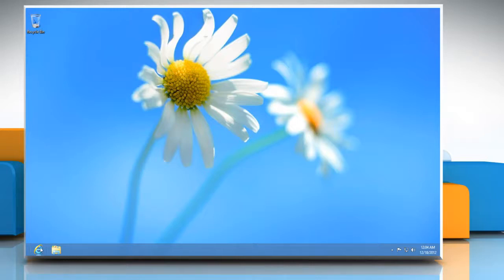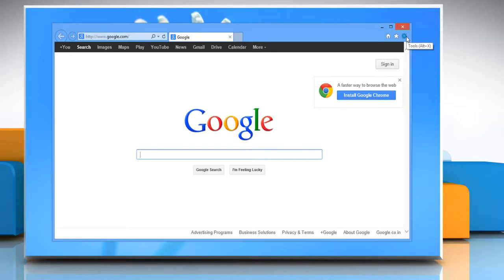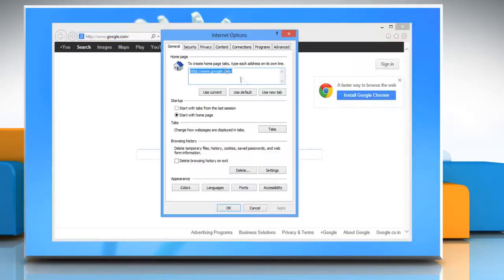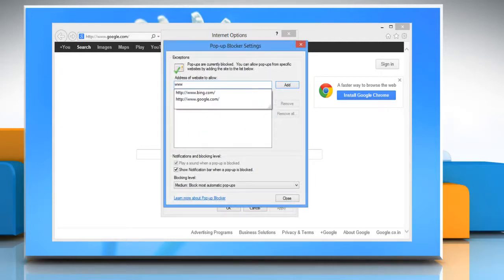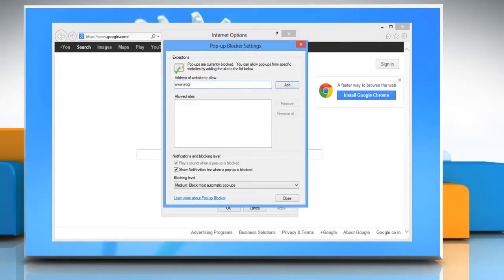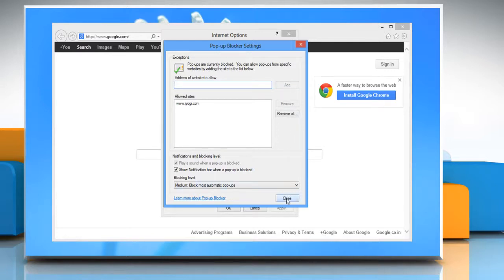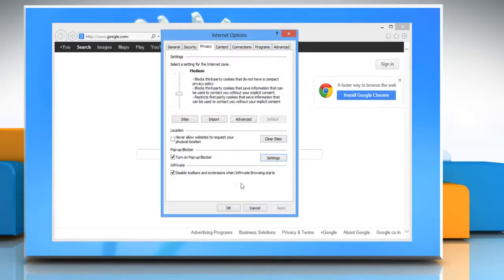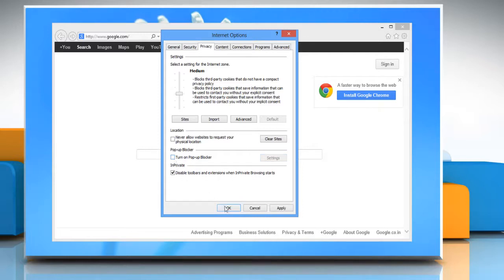How to Manage Pop-up Blocker Settings in Internet Explorer® 10 on Windows® 8 PC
Follow the steps given in this video to manage Pop-up Blocker settings in Internet Explorer® 10 on a Windows® 8-based PC.